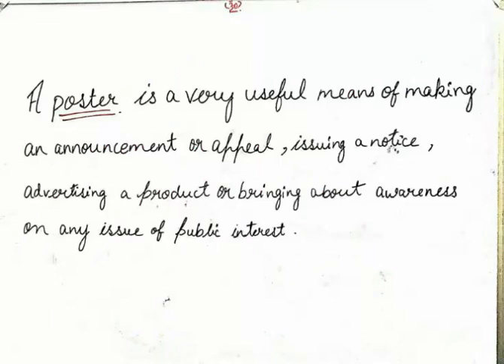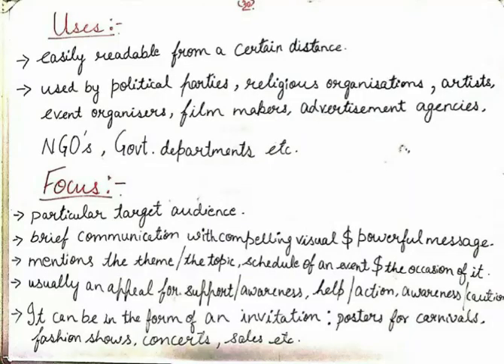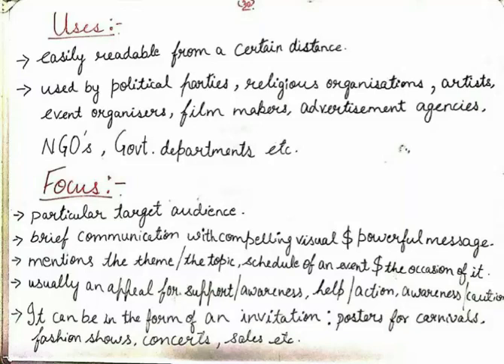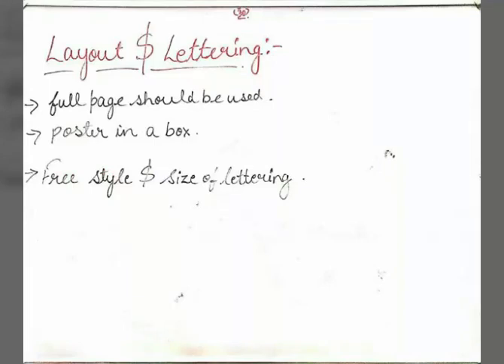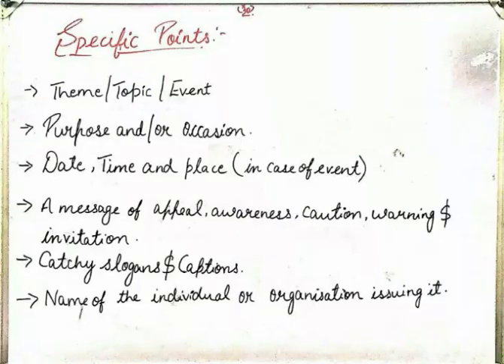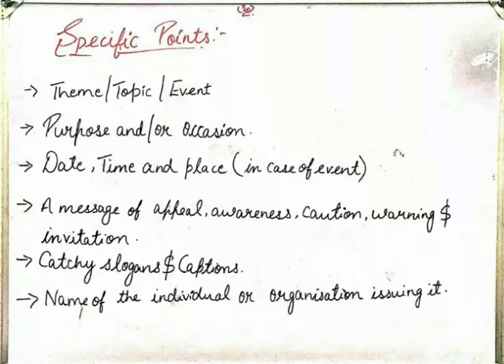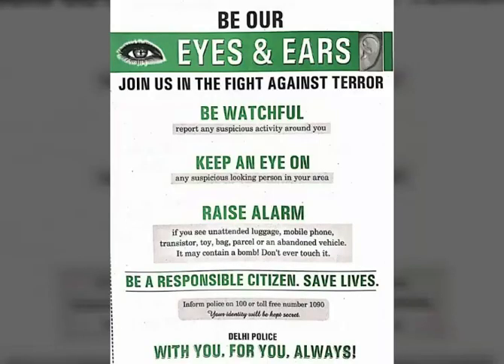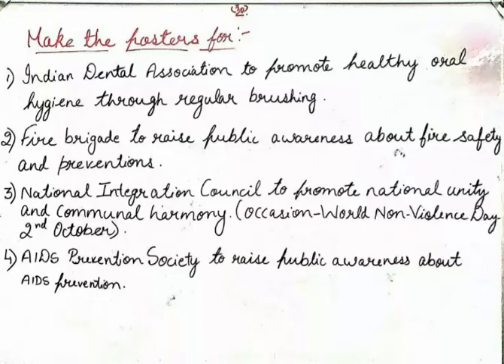Poster Making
A poster is any piece of printed paper designed to be attached to a wall or vertical surface. Typically posters include both textual and graphic elements, although a poster may be either wholly graphical or wholly text. Posters are designed to be both eye-catching and informative. Posters may be used for many purposes.

Practice questions are provided at the end of the video.